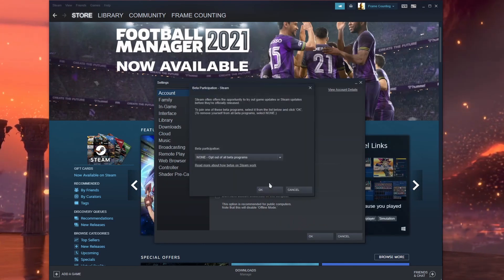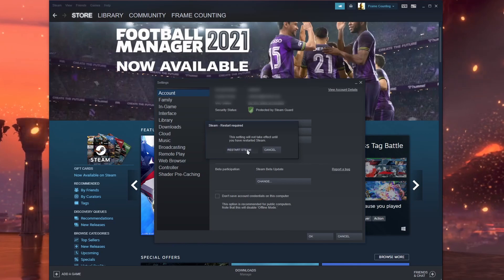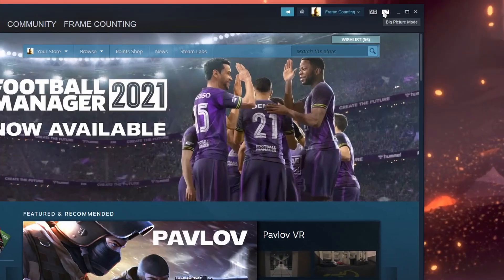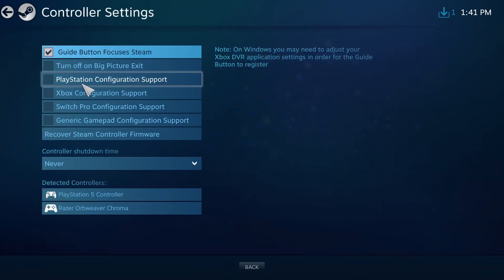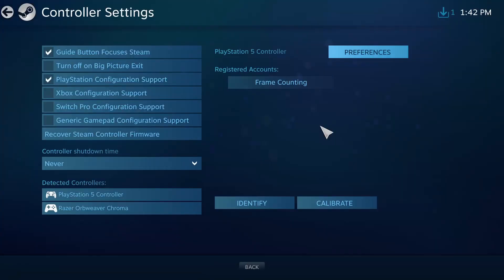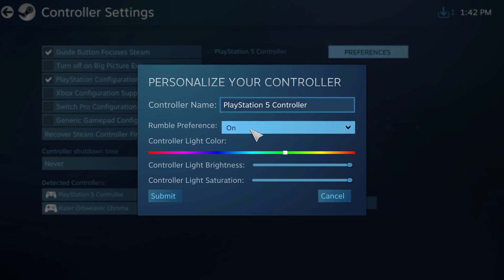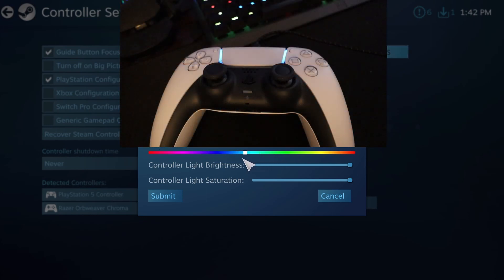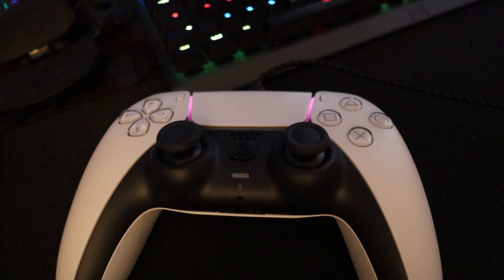How To Set Up PS5 DualSense Controller On Steam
Playstation DualSense Wireless Controller for PS5 and PC